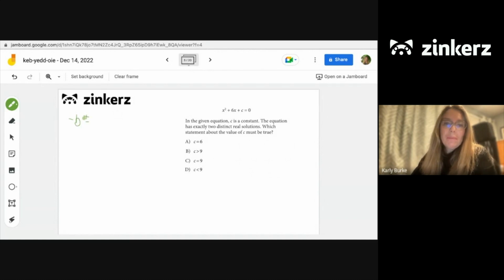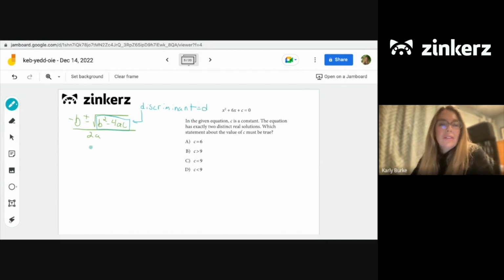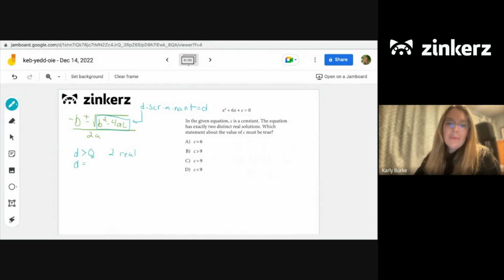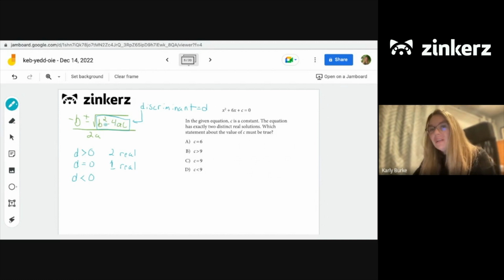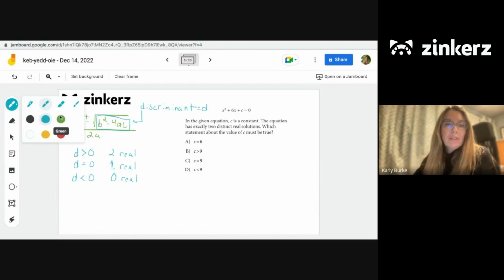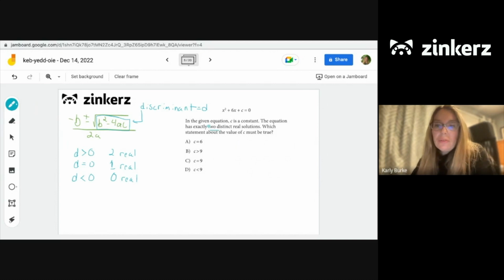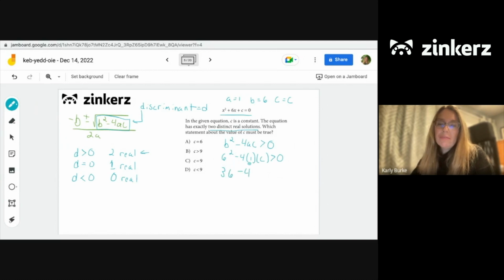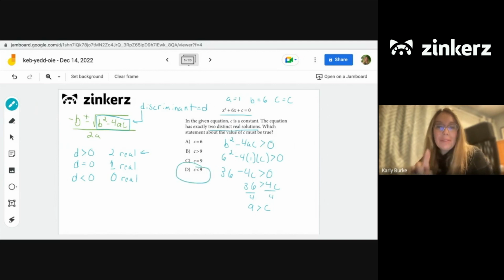SAT® Math Hacks: Walkthroughs, Tips, and Tricks to Conquer the Math Section! 28/12/2022